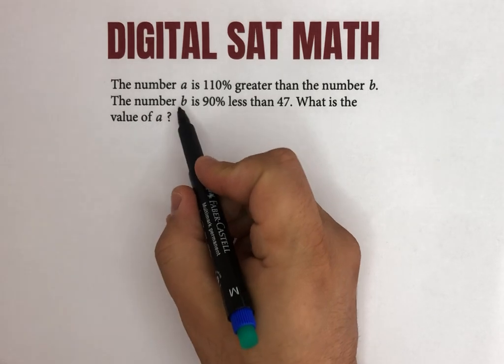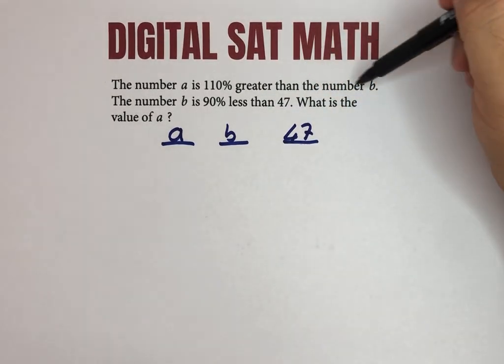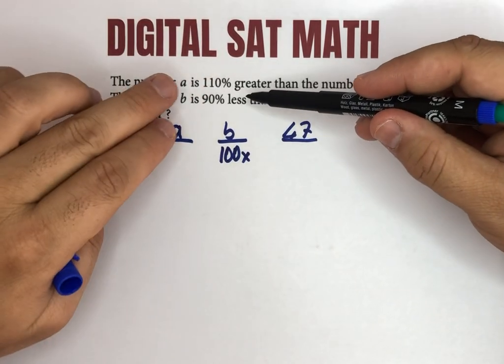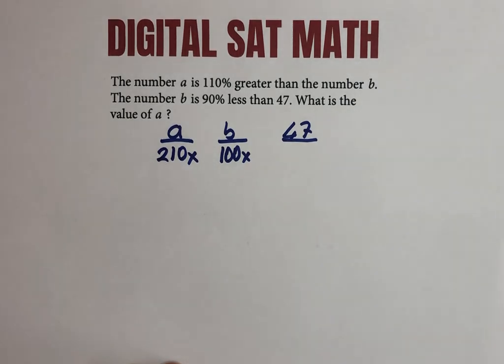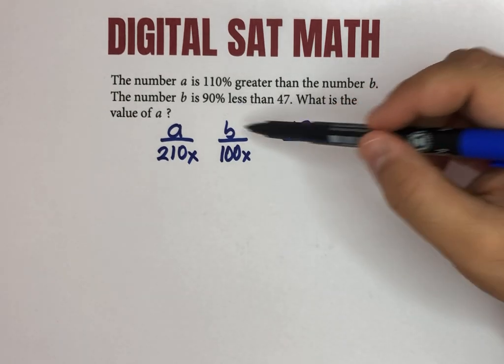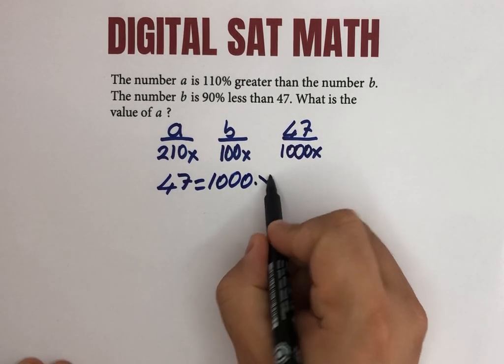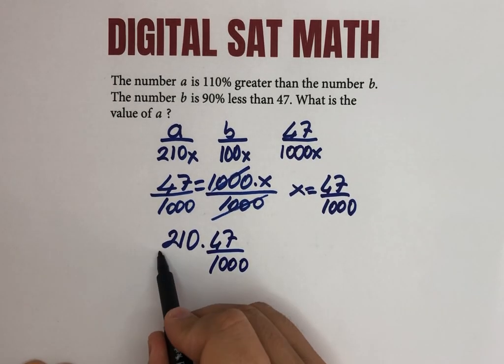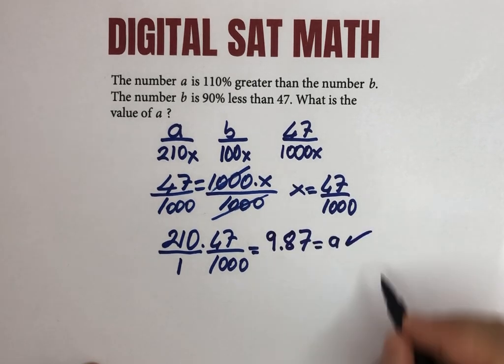Unraveling SAT Math: Solving Sample Digital SAT Math Questions